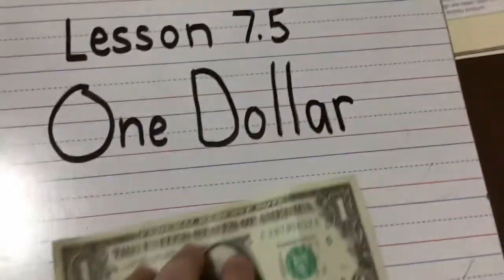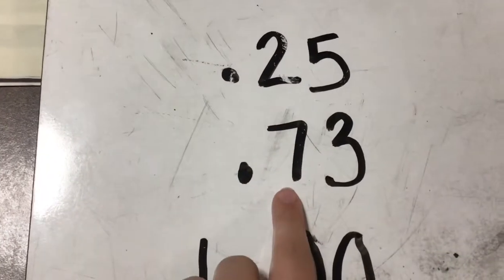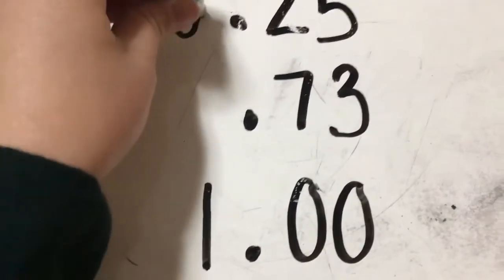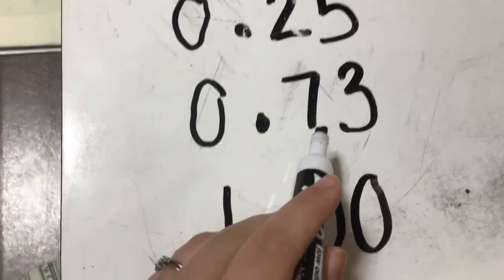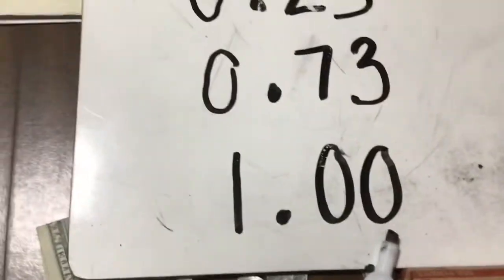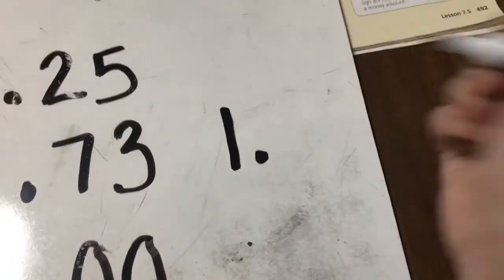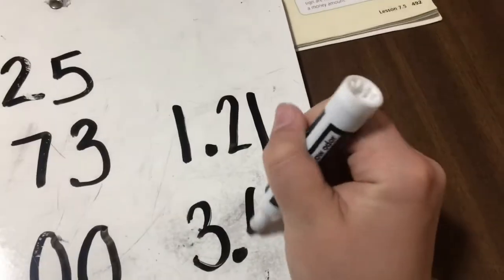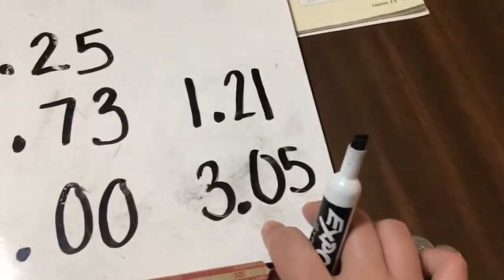2nd Grade GoMath 7.5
Created specifically for my class during COVID-19 school closures.